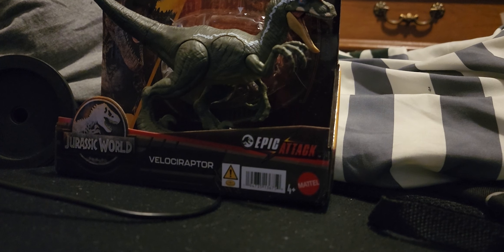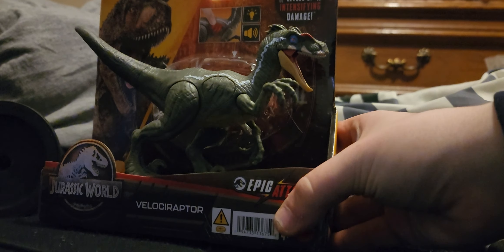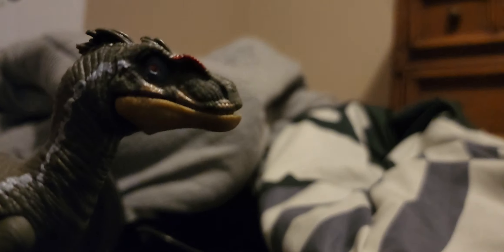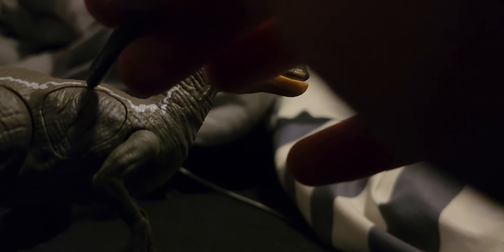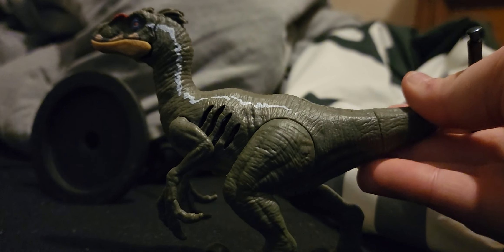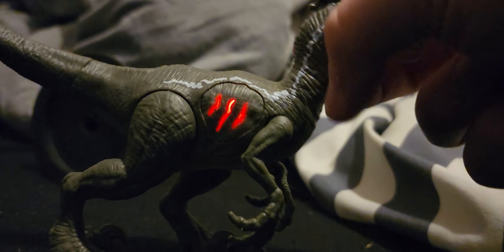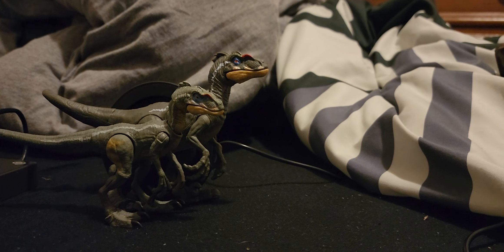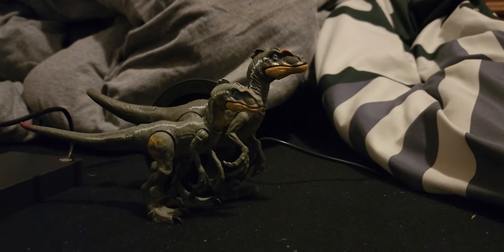JURASSIC WORLD EPIC ATTACK VELOCIRAPTOR REVIEW